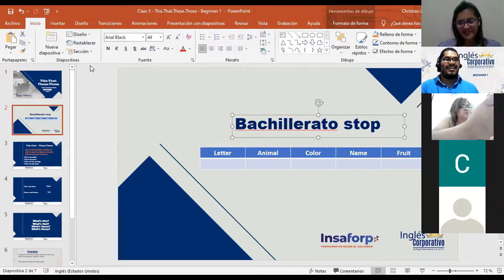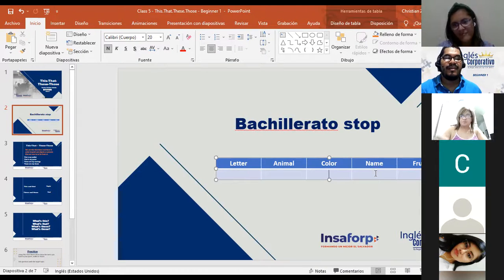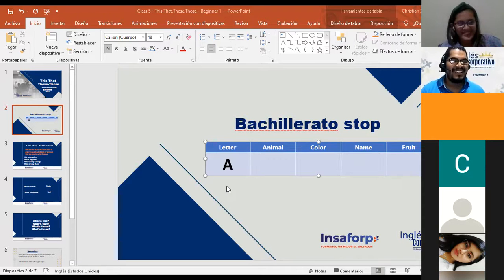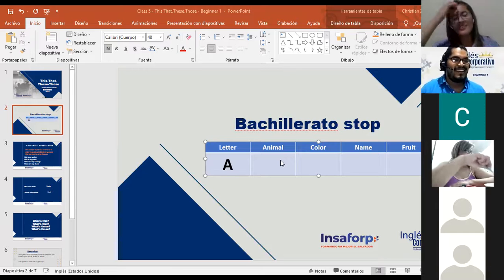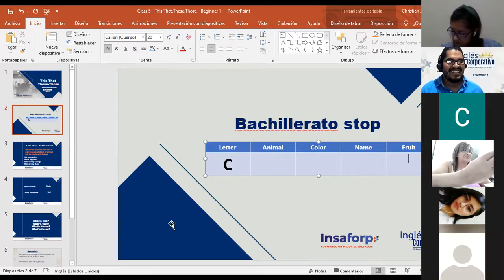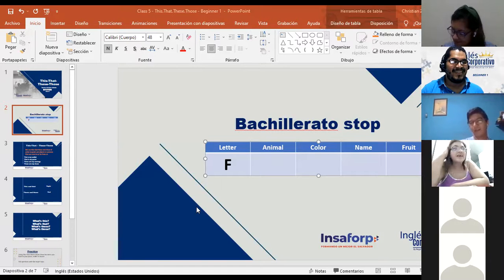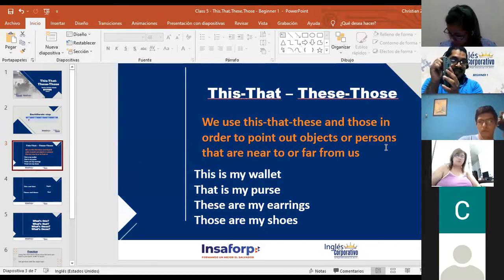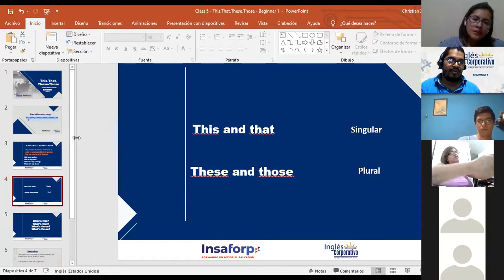Ingles Corporativo-This, That, These, Those - P1-01-9-10-PM-11-21-2 - Day 5